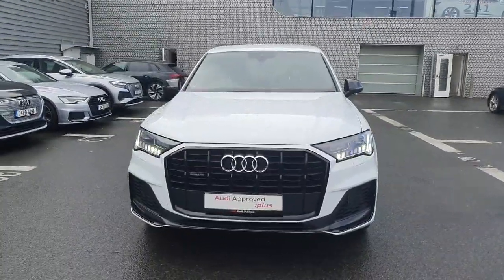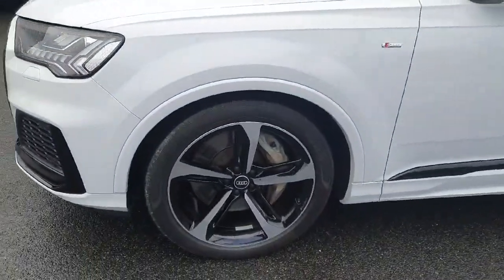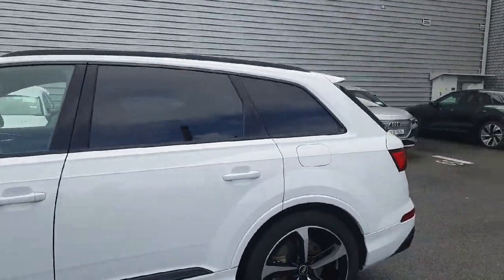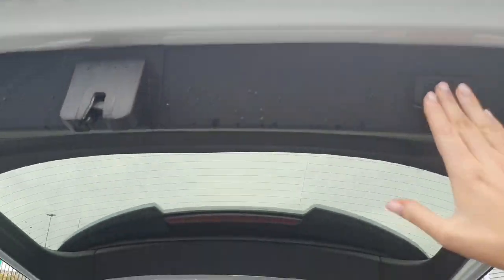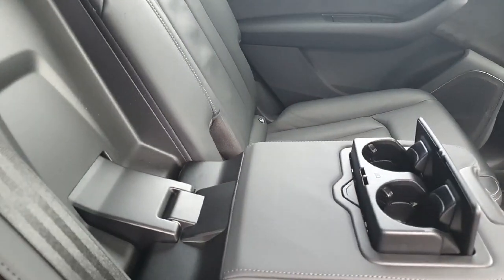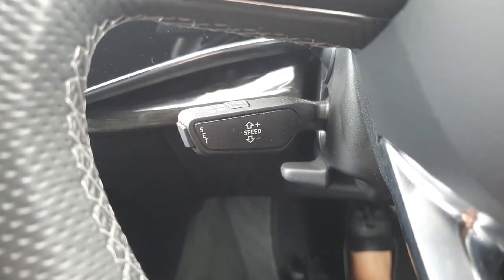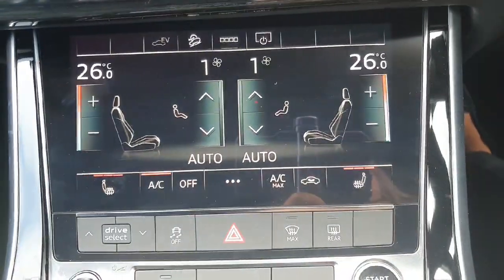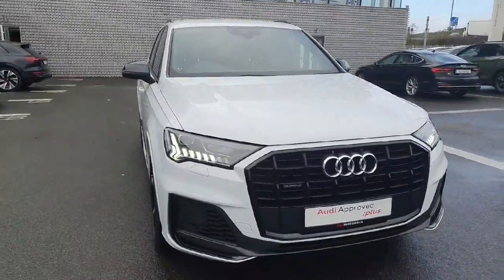AV21HLE - RefId: 459722